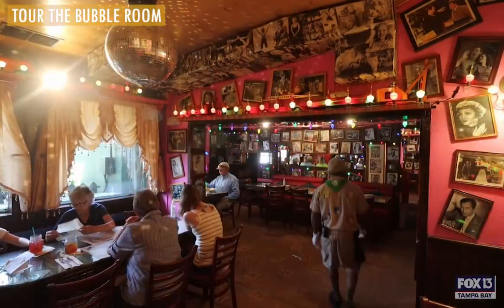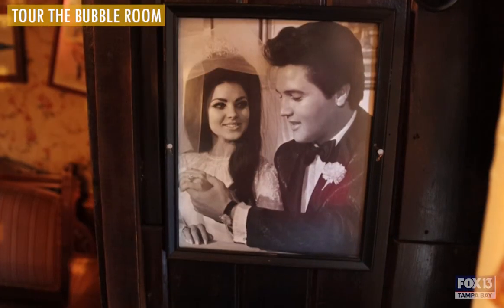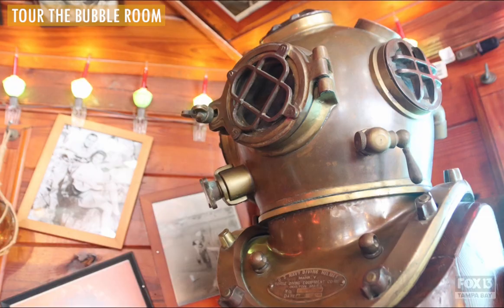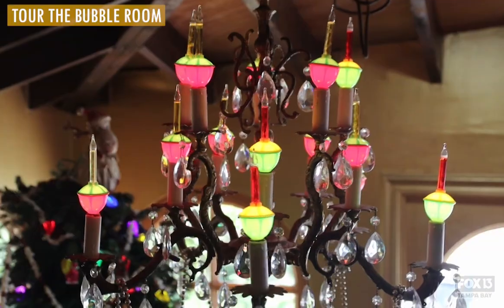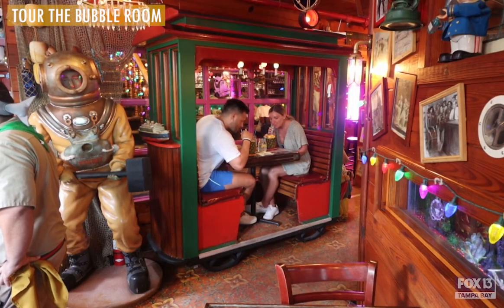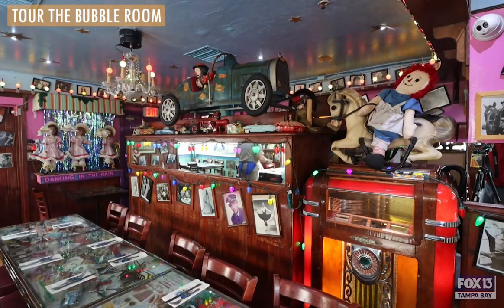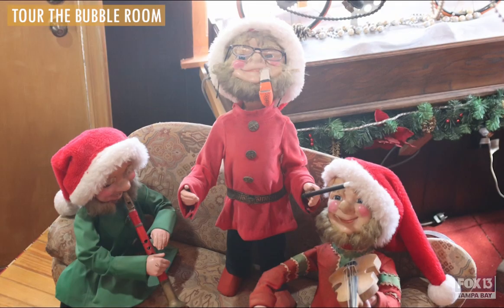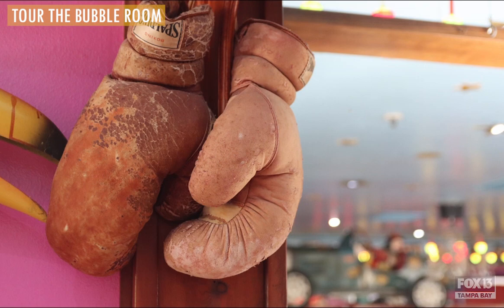Inside the Bubble Room on Captiva Island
The Bubble Room opened on Captiva Island in May of 1979. It started with 24 seats in one small dining room and has grown to over 160 seats spread across three floors and five dining rooms.

When the original owners first opened the restaurant, they didn’t have the money to decorate the restaurant, so they hung up Christmas lights and old pictures they had laying around their house. Forty-two years later, the theme has stuck. Over 3,000 pictures and antique toys cover the walls of the dining rooms, most of which is either Christmas-themed or early-Hollywood-themed.

The Bubble Room is known for its desserts. There are 10 to choose from, with their signature Orange Crunch being the star of the show. It’s a yellow cake with almond brown sugar layers and an orange cream cheese icing.